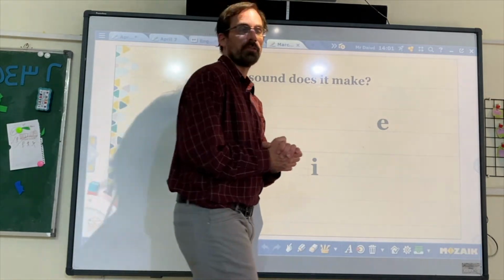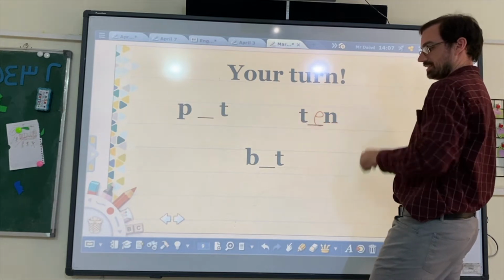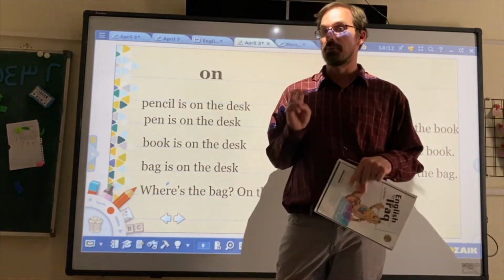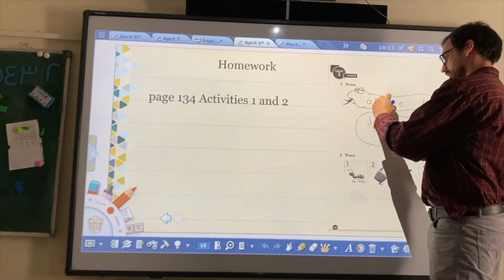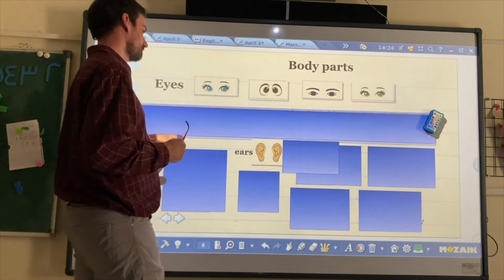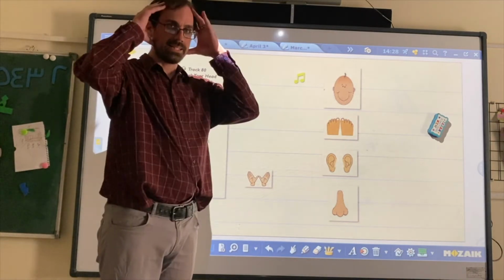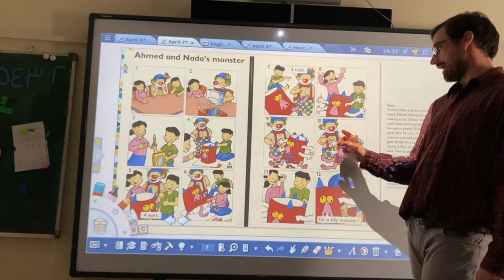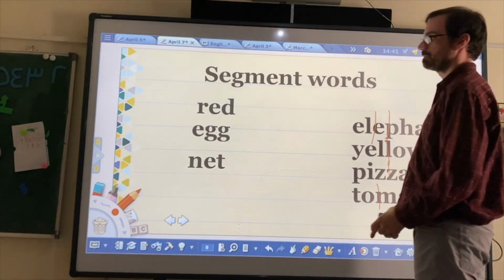April week 1 review أبريل مراجعة الأسبوع الأول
In this video, we talk about consonant vowel consonant words with the short u sound, learn some parts of the body, review the letters, and listen to a story about creating a monster!
في هذا الفيديو ، نتحدث عن الكلمات الساكنة بالحرف الساكن مع صوت u القصير ، ونتعلم بعض أجزاء الجسم ، ونراجع الحروف ، ونستمع إلى قصة حول إنشاء وحش!